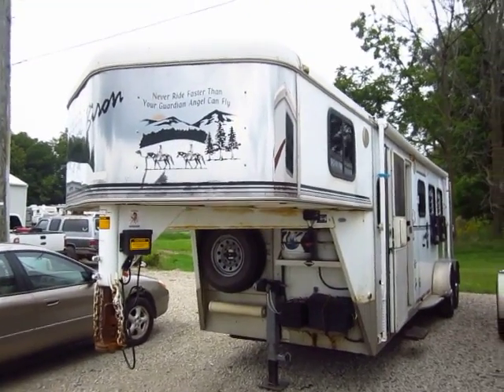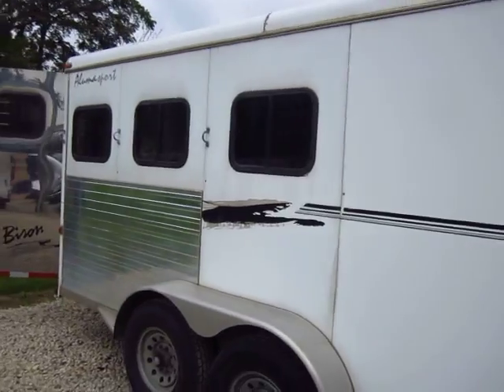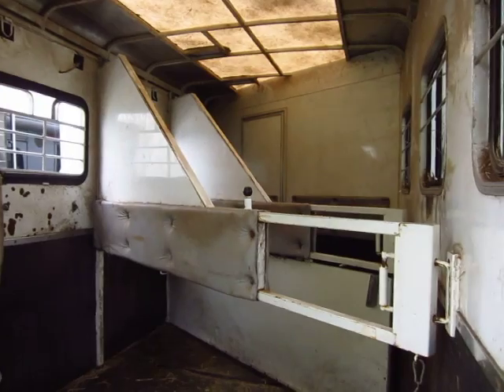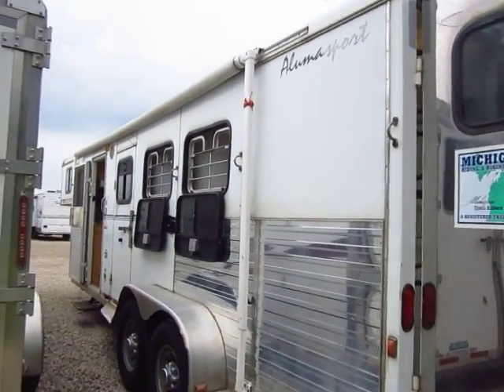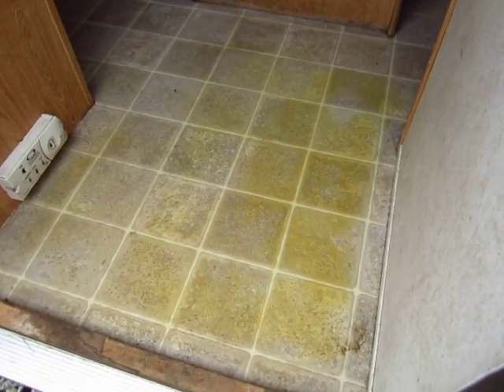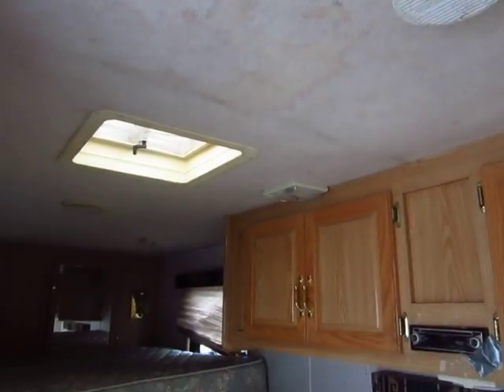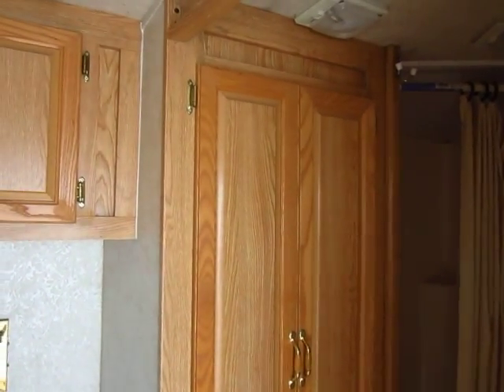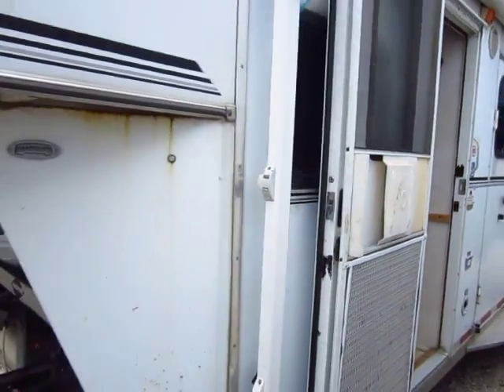(Sold) 2002 Bison Alumasport Used Living Quarter Horse Trailer - HaylettRV.com